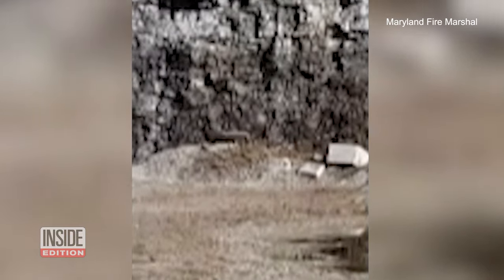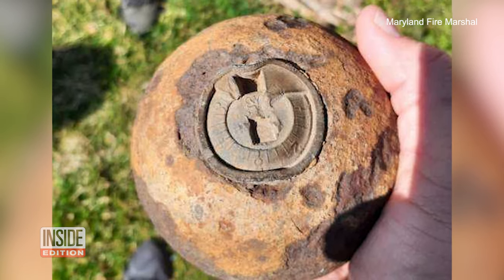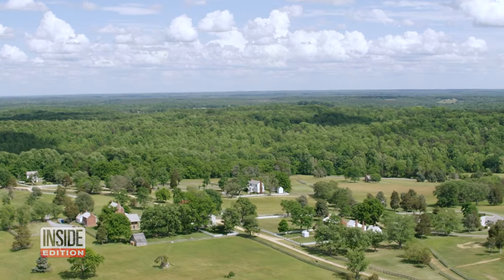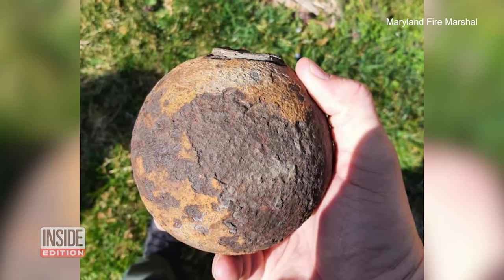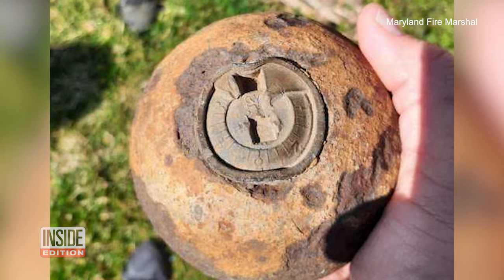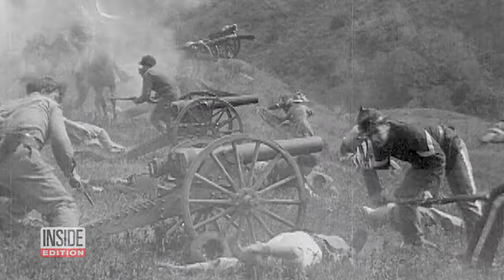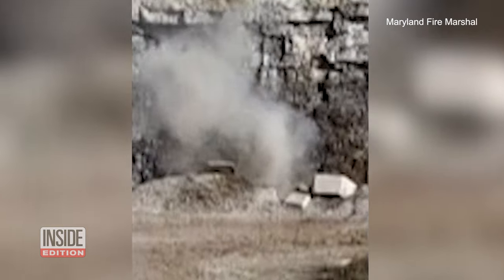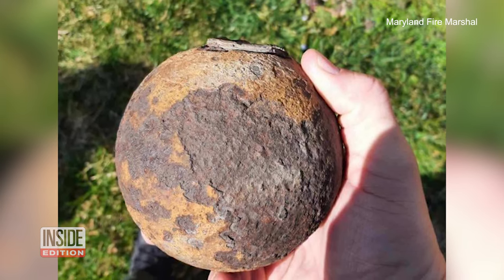Civil War Explosive Kept By Family as a Souvenir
Maryland State Fire Marshals just exploded a Civil War-era cannonball. It had been kept as an heirloom and passed through generations without anyone knowing the steel sphere was a live explosive. The fire marshals, however, didn't actually plan to blow up the ball — It was during their testing process to determine what was inside when the explosive went off. Inside Edition Digital’s TC Newman has more.